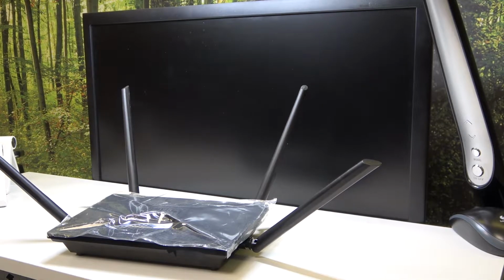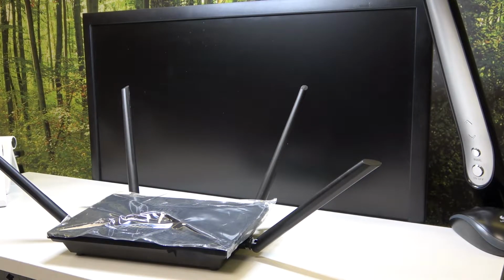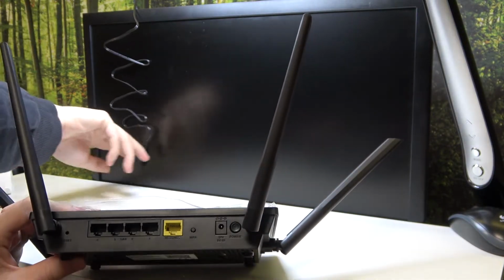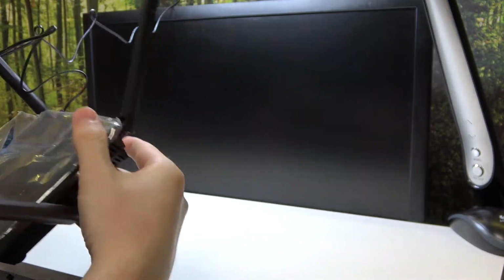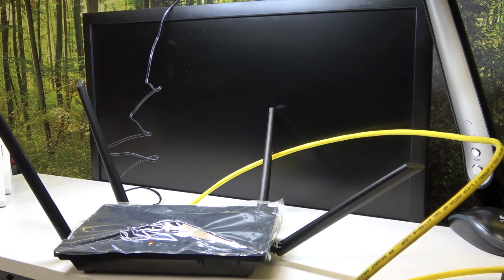How to Connect Ethernet Cabble to the D-Link DIR‑2150/EE Router Wi-Fi AC2100 MU-MIMO To Wan Port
In this video I will show you the right way to connect RJ-45 ethernet cable to the D-Link DIR‑2150/EE Router Wi-Fi AC2100 MU-MIMO. This is a necessary step to get access to the Internet on D-Link DIR‑2150/EE Router Wi-Fi AC2100 MU-MIMO.
How to get access to the internet on D-Link DIR‑2150/EE Router Wi-Fi AC2100 MU-MIMO? How to find WAN port on D-Link DIR‑2150/EE Router Wi-Fi AC2100 MU-MIMO?